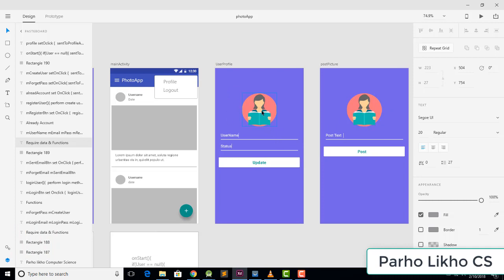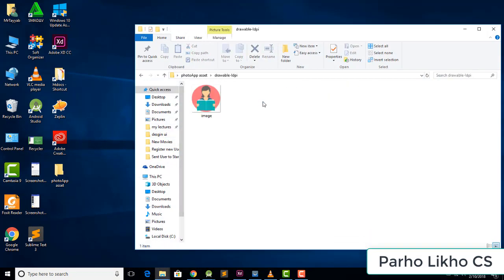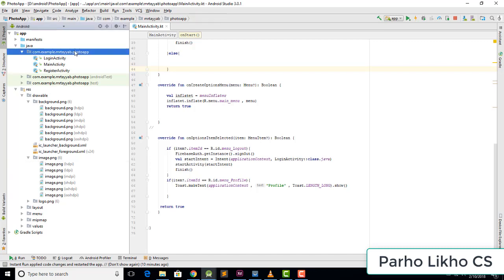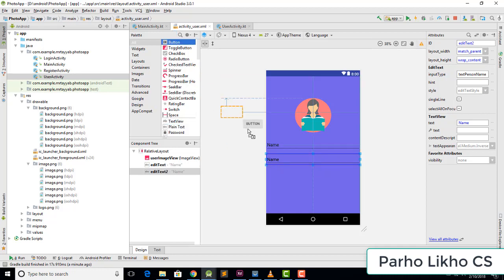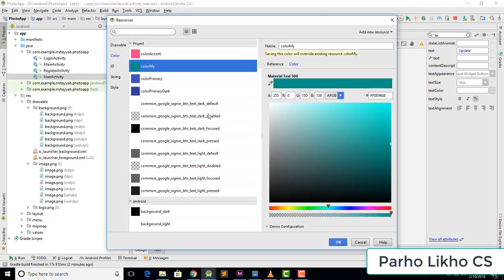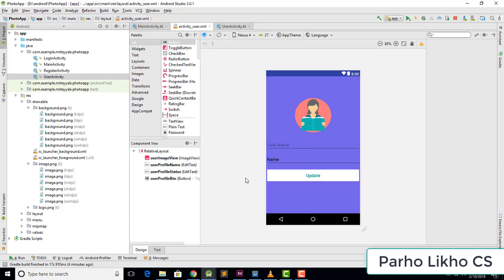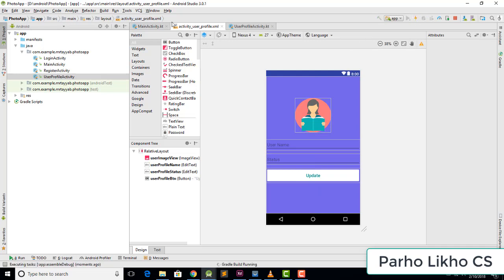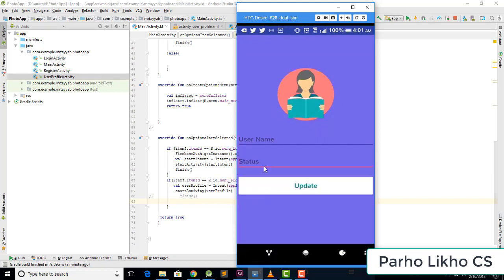Android Kotlin PhotoApp User Profile Design Firebase Part #5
Hello(AOA) Guys you are watching Photo App using(Kotlin Android Firebase) Tutorials Series.
It is a PhotoApp series for everyone who want to learn kotlin Firebase android

Firebase Realtime Database Tutorial using Kotlin.
Firebase Authentication Tutorial using kotlin.
IMPORTANT FEATURES
In this PhotoApp Series Tutorials we will learn how to save data from Android Application to Firebase Realtime Database
and also learn how to Register new user and login user from Android Application to Firebase Authentication.
how to reset password in firebase login system.
how to upload image on Firebase storage and retrieve and display (Picasso)
how to use recyclerView using Firebase (Firebase ui)
how to search user or post from firebase realtime database.
how to live query system and search use or post from firebase realtime database.
IMPORTANT PROGRAMMING LANGUAGE AND DATABASE
We are going to use Kotlin (Kotlin is new programming language for android app development)as the Programming Language.
we are going to use Firebase as the Realtime Database and Storage
IMPORTANT LIBRARIES
 1 Firebsase UI
 2 Picasso
 3 Comproser for image comprose
4 So more other.
Parho Likho CS
Basic to Advance Level .
Lecturer: Mr.Tayyab MuGhal.
Urdu , Hindi , English
Kotlin Tutorial ,
how to coding ,